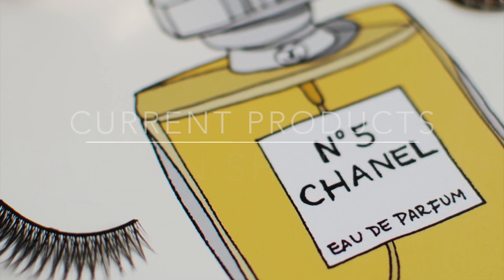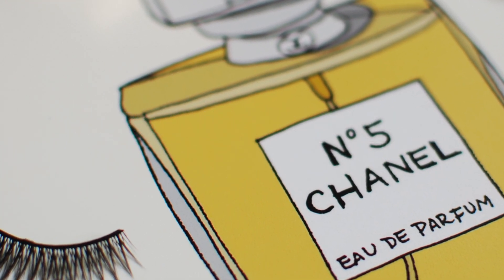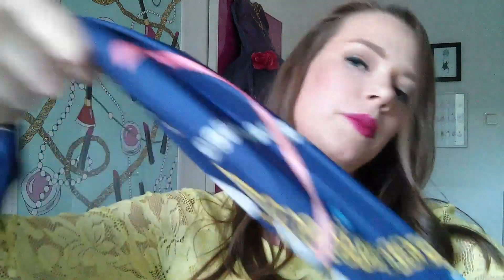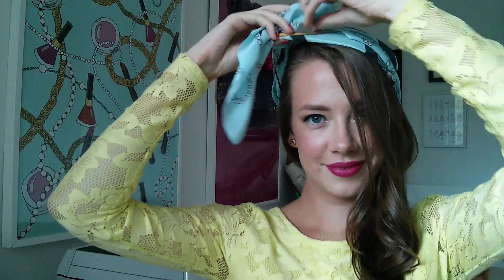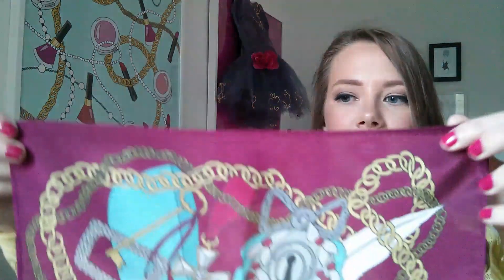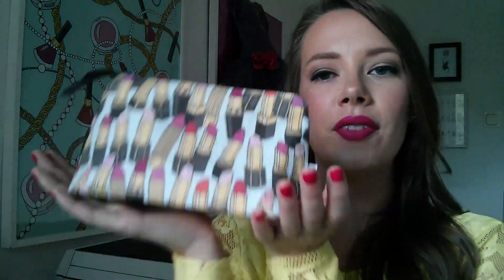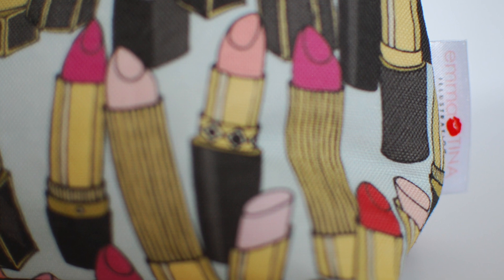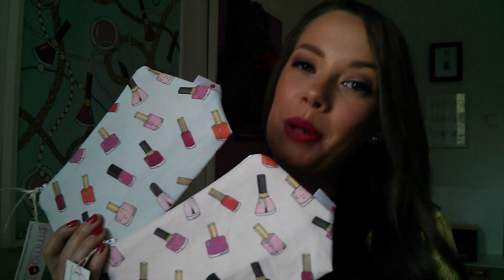Current EmmaKisstina Products: 1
Hi I'm Kristina the girly behind EmmaKisstina Illustration. In this video I share current EmmaKisstina products that I have in shop. Even talk about up coming projects.

and a collection of my prints, posters, silk scarves, and other products are available for purchase in my Etsy shop!

xoxo Kristina

I am a Swedish/American illustrator based in Stockholm Sweden.